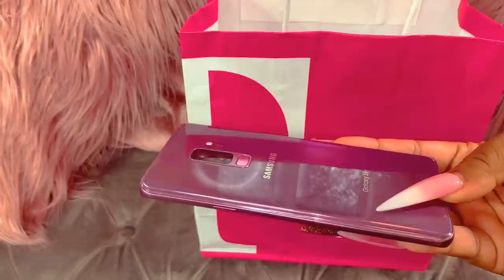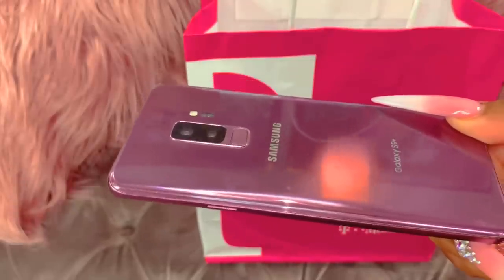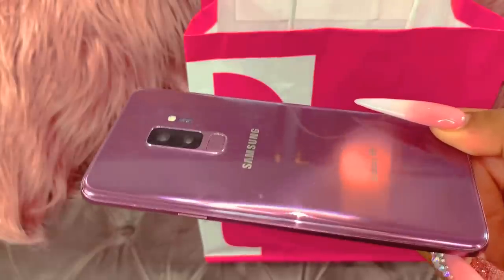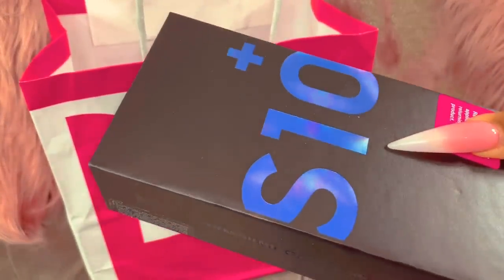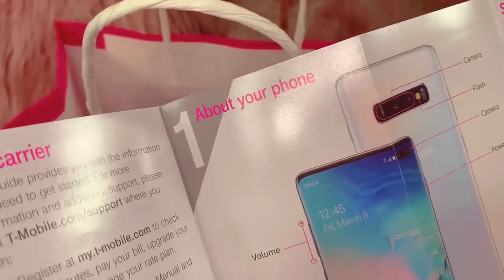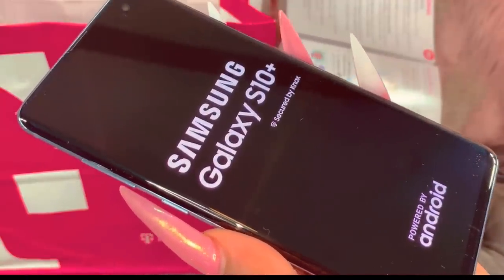Unboxing Galaxy S10+ Blue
FOR PROMOTING & PRODUCT MENTIONS EMAIL